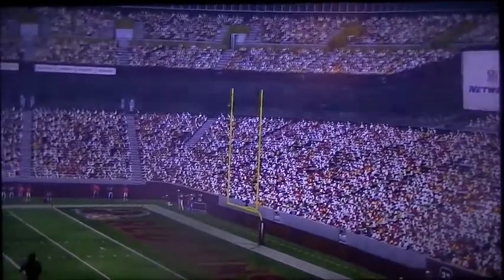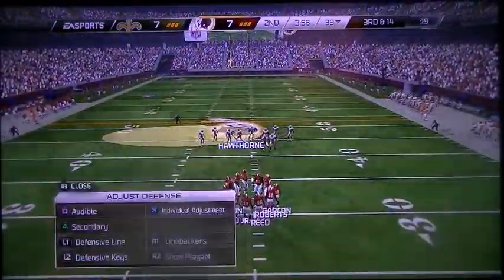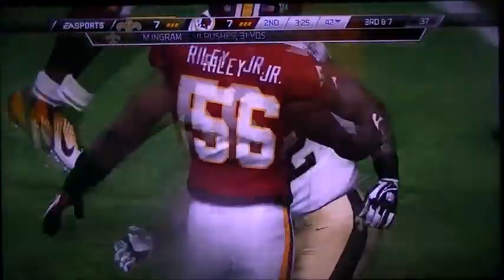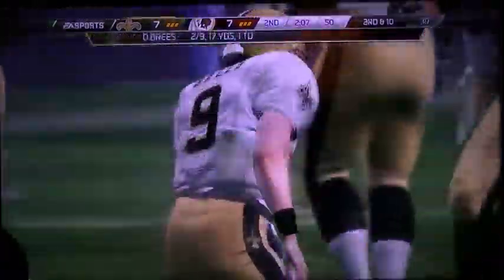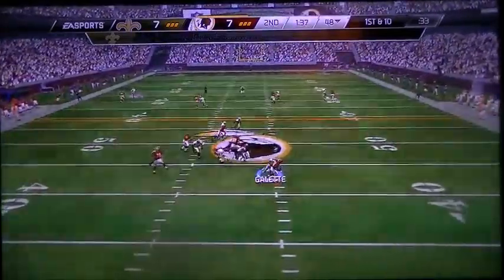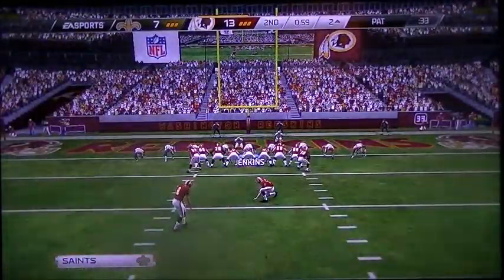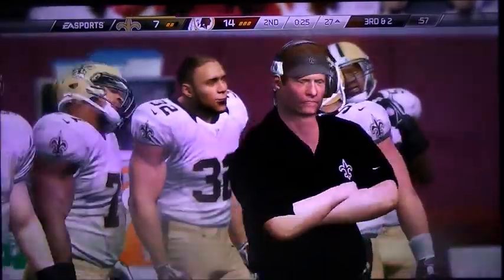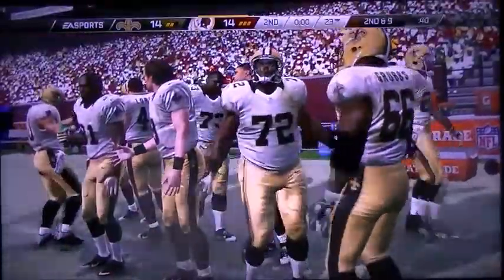Madden 15 WK13 December 06 2009 Saints @ Redskins 2nd QT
The Score of Madden 15
New Orleans Saints 28 / Washington Redskins 14
The Real Score From Week 13 December 06 2009
New Orleans Saints 33 / Washington Redskins 30